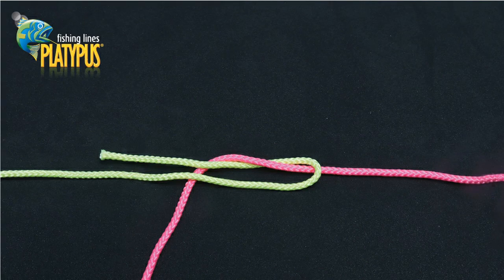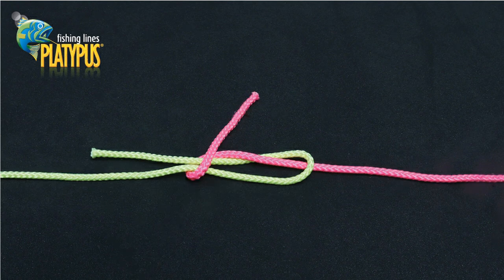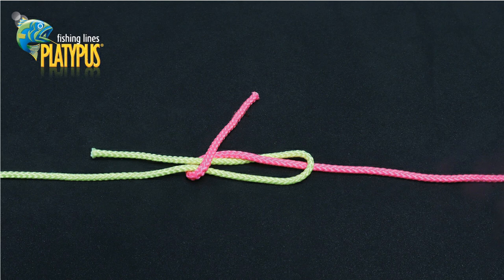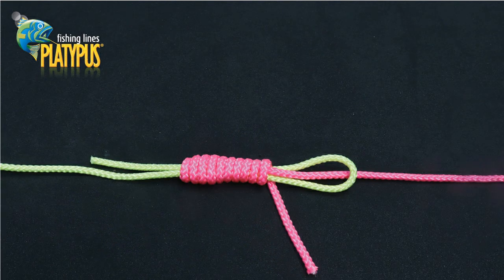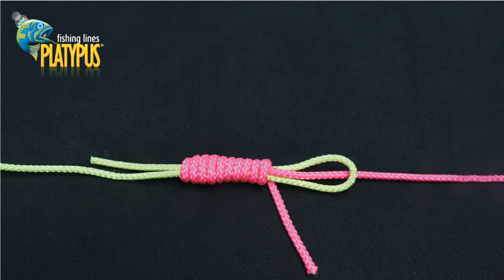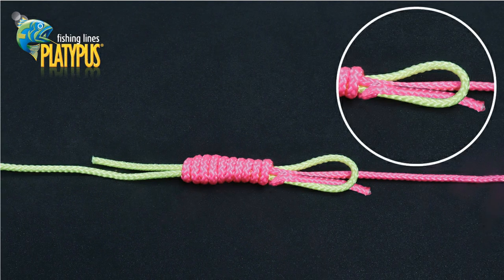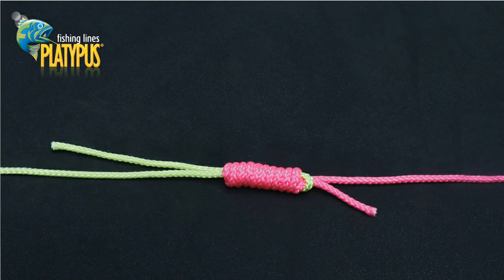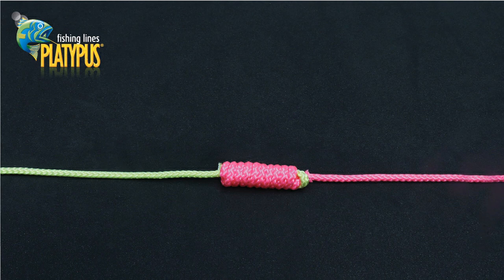How to Tie an Albright Knot - Tackle Tactics Animated Knot Series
In this episode of the Tackle Tactics Animated Knot Series we are stepping through a knot that is designed for joining two different lines, be it monofilament to monofilament, or braided line to a monofilament or fluorocarbon leader, the Albright Knot.